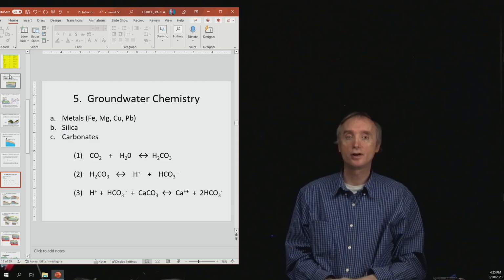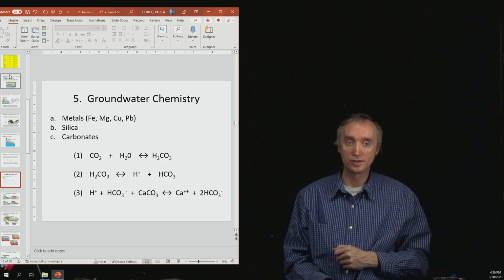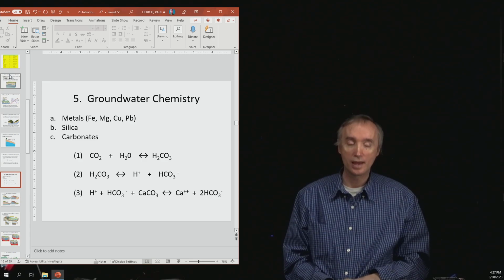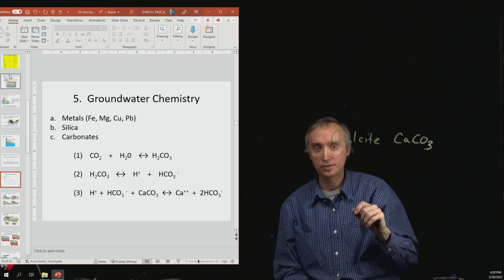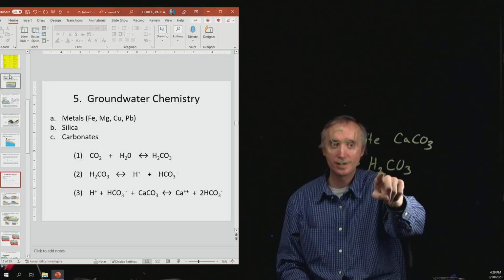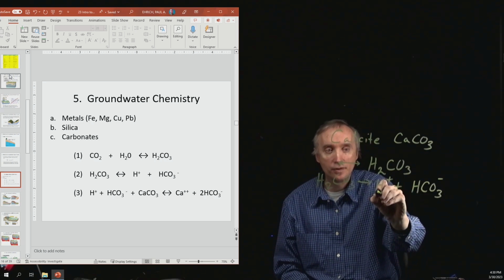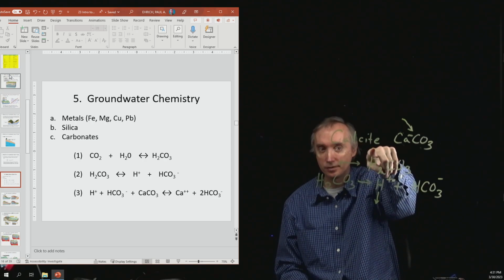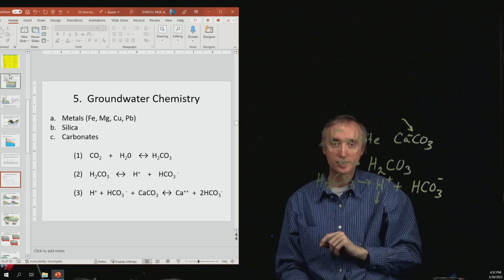Glg 16 9 Groundwater Chemistry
In this segment on groundwater you will learn what materials are dissolved in groundwater.